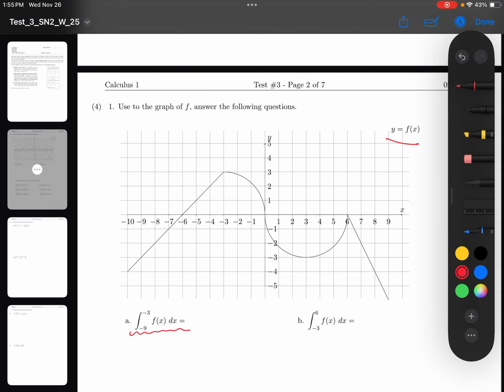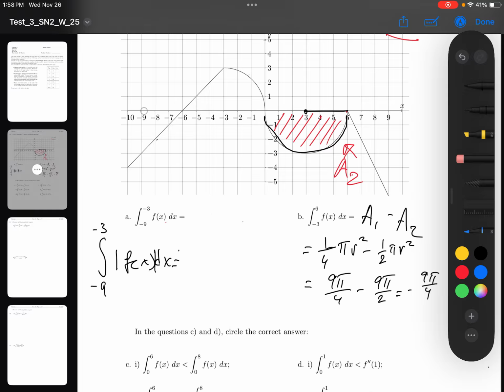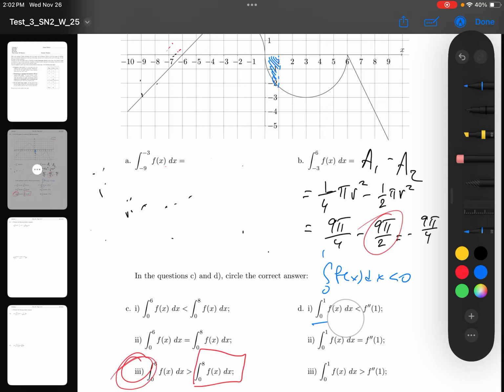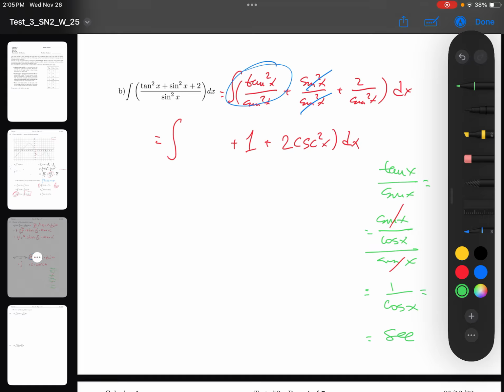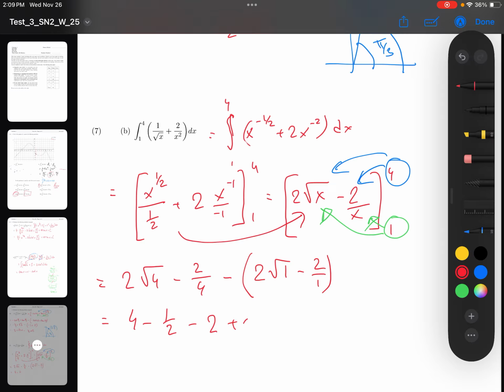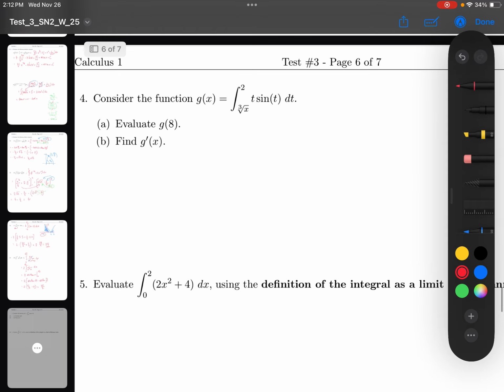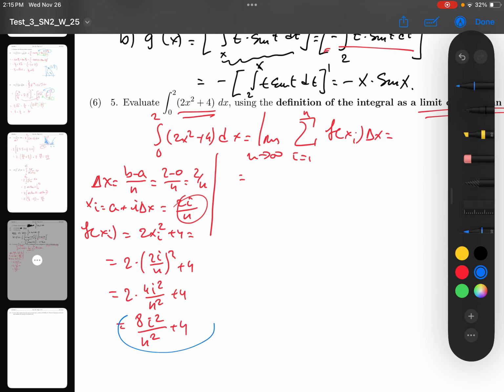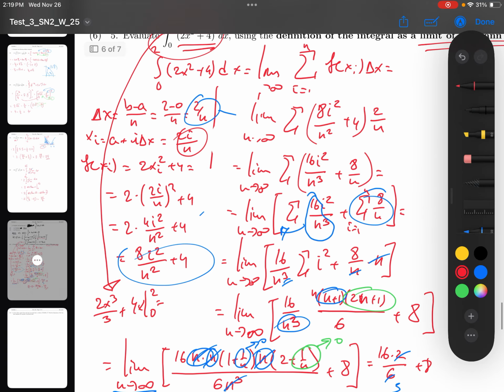November 26, 2025